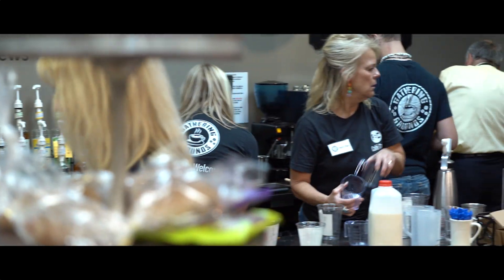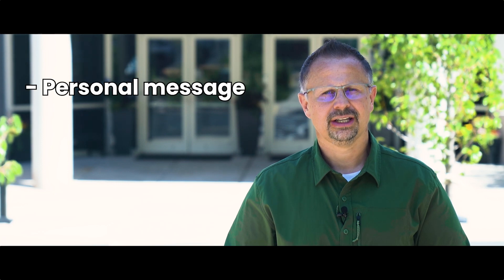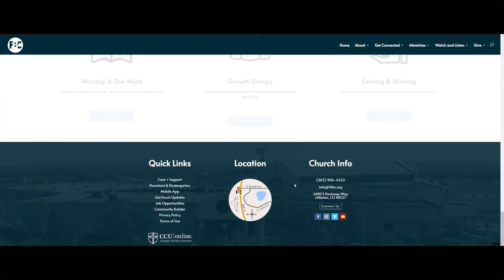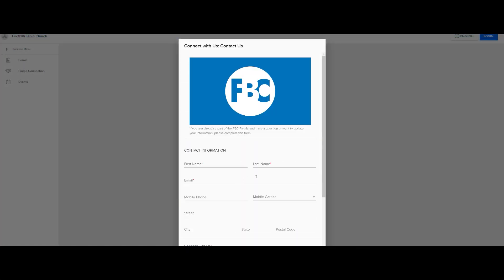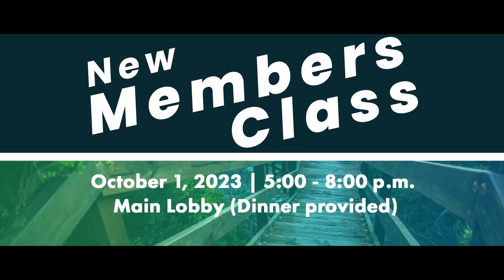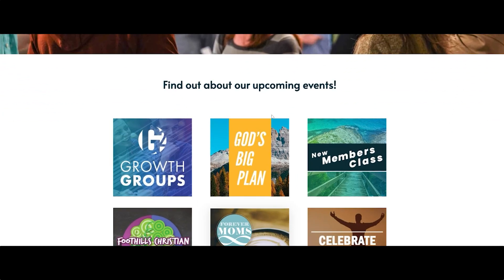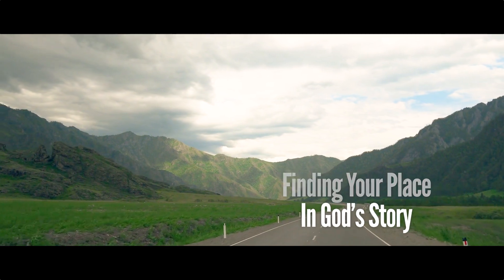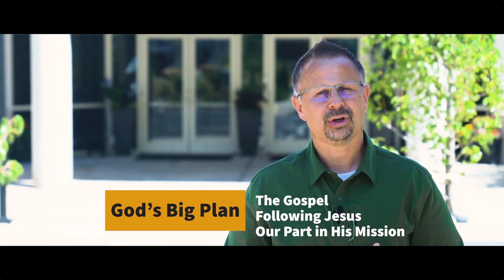9-17-23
Welcome
Stay in Touch with Us:
New Member at FBC
Gods Big Plan
Be Transformed Bumper